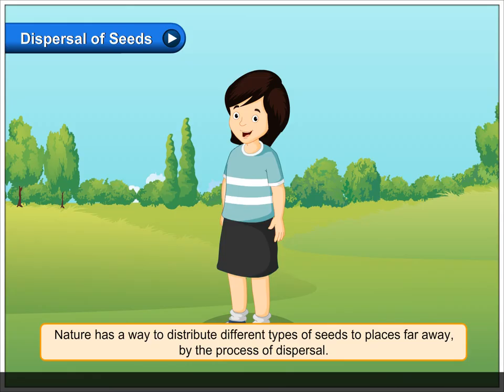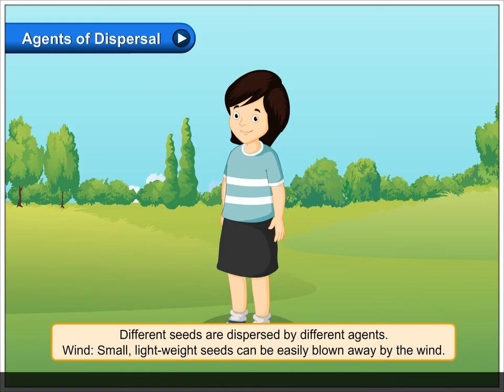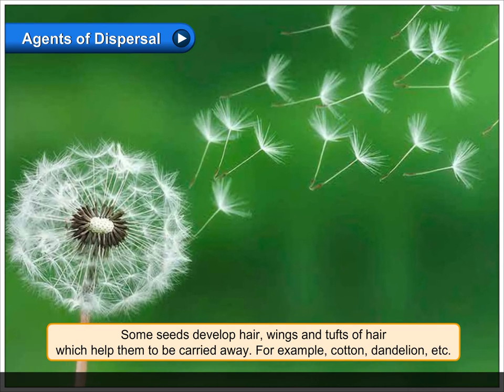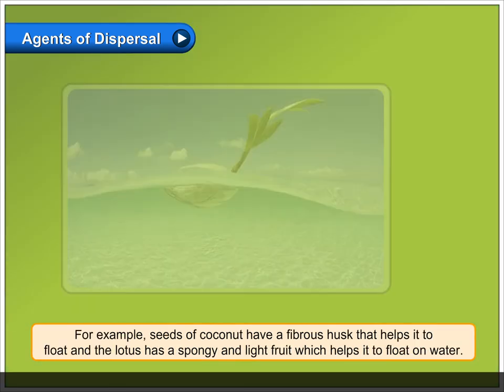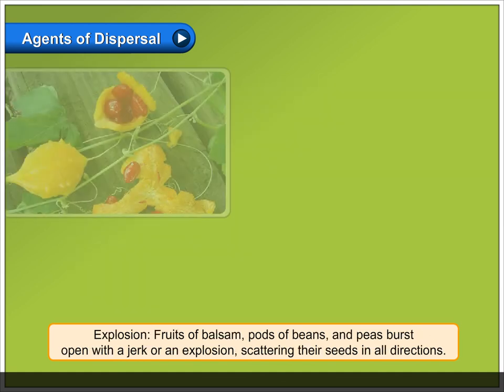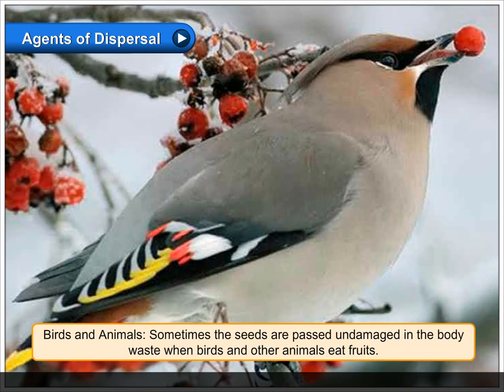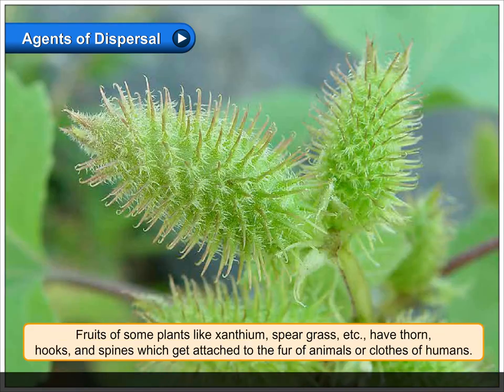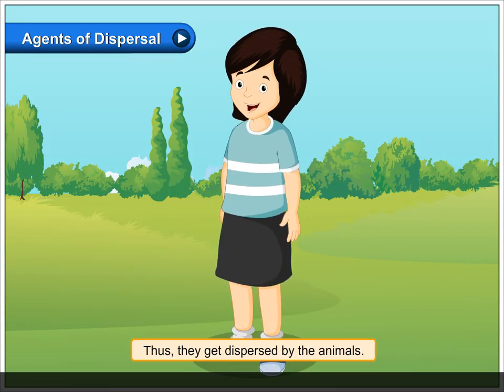Dispersal of Seed | Environmental Studies Class 5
In this video, you will learn all about Dispersal of Seeds.
Nature has a way to distribute different types of seeds to places far away, by the process of dispersal. Dispersal is the process of scattering of seeds far away from the parent plant.

Agents of Dispersal
Different seeds are dispersed by different agents.
Wind: Small, light-weight seeds can be easily blown away by the wind. Some seeds develop hair, wings and tufts of hair which help them to be carried away. For example, cotton, dandelion, etc.
Water: Seeds having waterproof covering and those growing near water bodies are dispersed by water.
For example, seeds of coconut have a fibrous husk that helps it to float and the lotus has a spongy and light fruit which helps it to float on water.
Explosion: Fruits of balsam, pods of beans, and peas burst open with a jerk or an explosion, scattering their seeds in all directions.
Birds and Animals: Sometimes the seeds are passed undamaged in the body waste when birds and other animals eat fruits. Animals eat the juicy part of the fruits and throw away the seeds. Fruits of some plants like xanthium, spear grass, etc., have thorn, hooks, and spines which get attached to the fur of animals or clothes of humans.
Thus, they get dispersed by the animals.